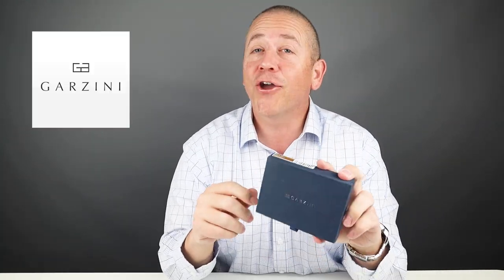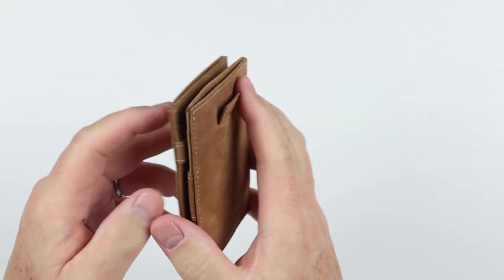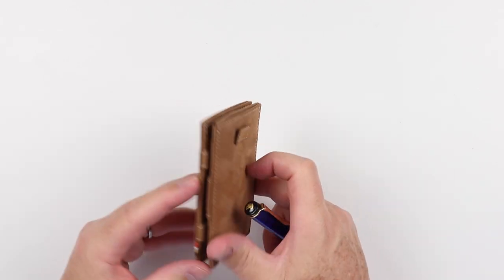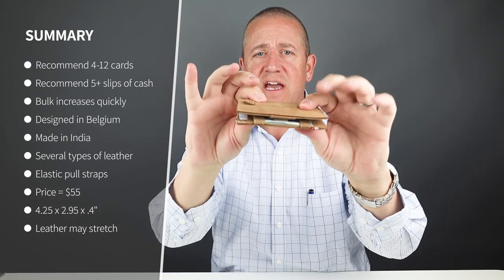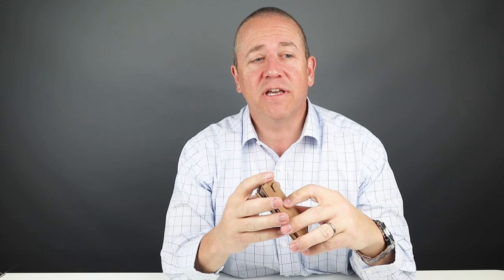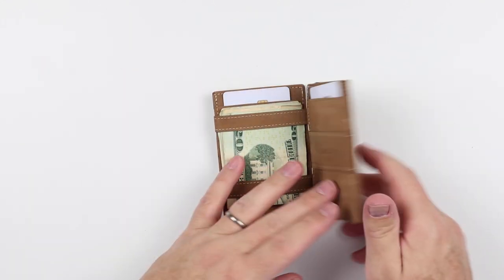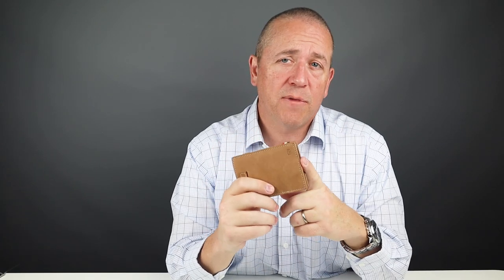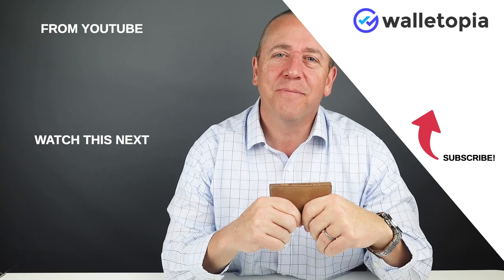Garzini Magic Wallet; making cash carry fun again!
The Cavare model is a Garzini Magic Wallet that brings fun to cash carry through its infinite strap capture design.  With elastic pull straps in two card slots, access is quick and easy.

TIMESTAMPS:
Intro - 0:00
Unboxing - 00:06
Feature Review - 00:31
Measurement & Weight - 02:07
Card & Cash Insertion Test - 03:02
Review Summary/Detail - 03:57
Pricing - 07:43
Final Score - 09:08